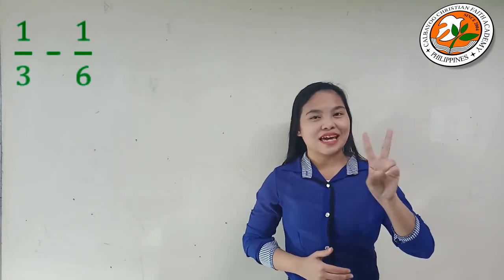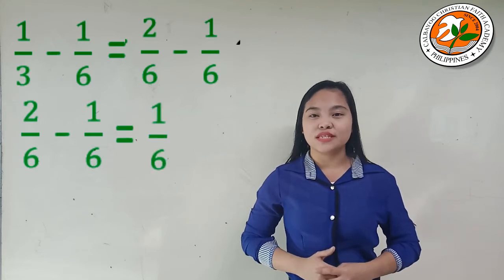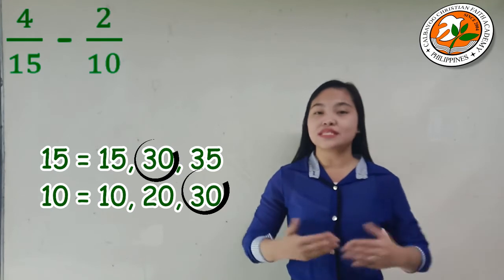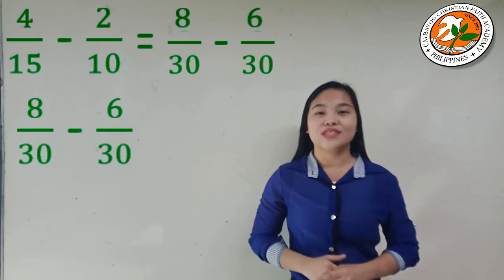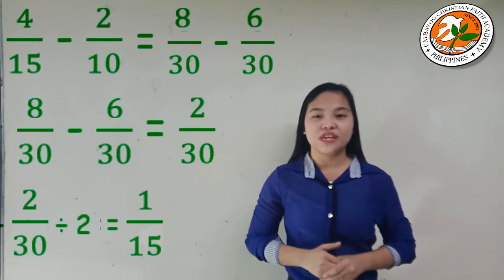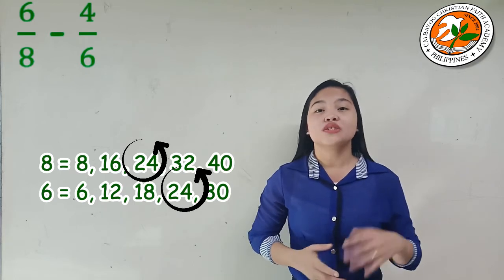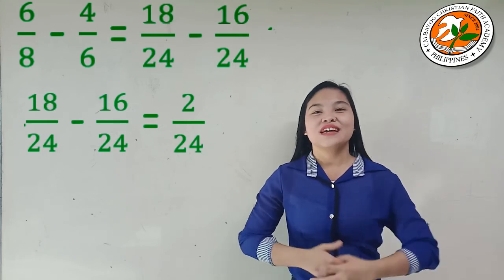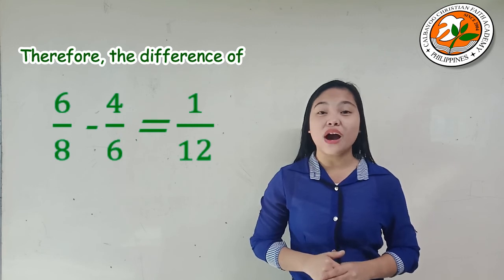G4_math_21